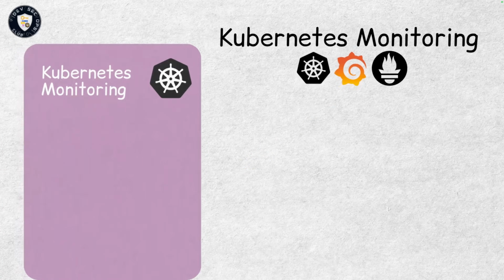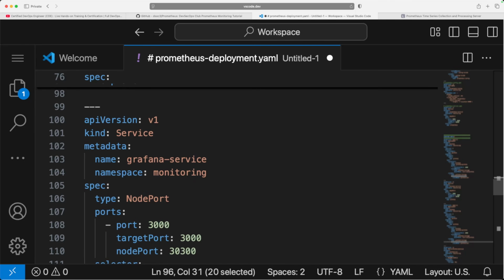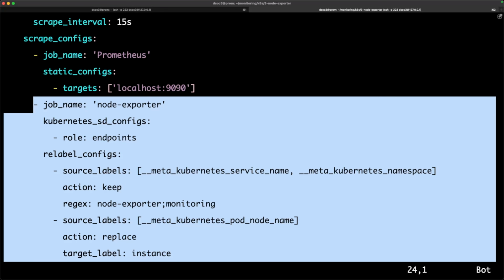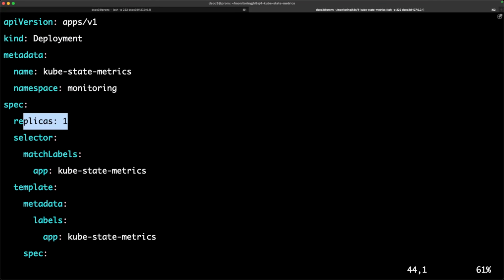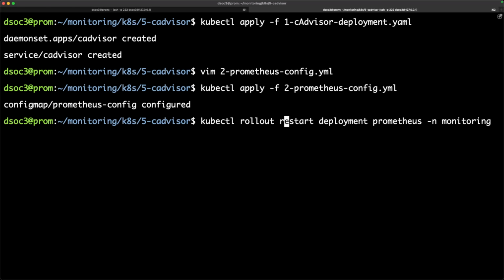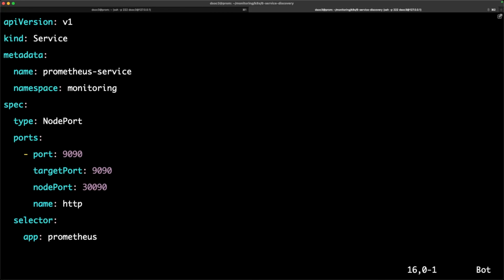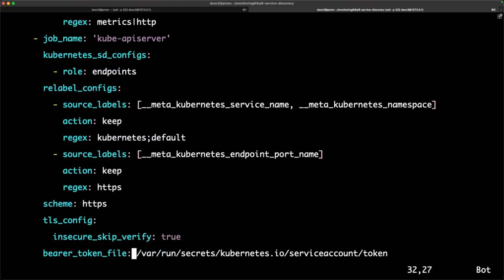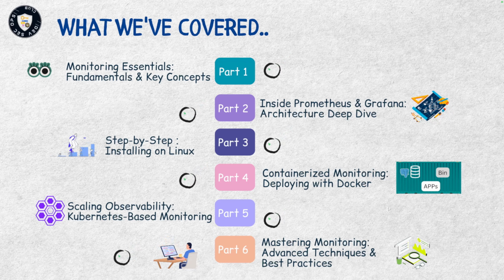Kubernetes Monitoring Prometheus Grafana Service Discovery | Full DevOps Beginners Tutorial [2025]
🌟 *Day-8 Part-6 | Kubernetes Monitoring with Prometheus, Grafana & Service Discovery Step-by-Step Full DevOps Tutorial for Beginers| Full Cluster Observability [2025]* 🌟

🎥 *In this hands-on tutorial, we walk through a full monitoring setup for Kubernetes using Prometheus and Grafana—two powerhouse tools every DevOps team should know.  Scaling Observability in Kubernetes with Prometheus & Grafana! This comprehensive tutorial guides you through building a full-featured monitoring stack for K8s—from metrics collection to real-time dashboards*

*What You’ll Learn* :
✅ *Kubernetes Cluster Setup* — Launch your playground environment for observability.
✅ *Deploy Prometheus & Grafana* — Collect and visualize your metrics in style.
✅ *Node Exporter* — Grab vital system stats from your cluster nodes.
✅ *Kube-State-Metrics* — Track the health of K8s objects like pods and deployments.
✅ *cAdvisor Integration* — Monitor container-level performance in real time.
✅ *Service Discovery* — Make Prometheus auto-detect targets with smart config.
✅ *Control Plane Monitoring* — Keep an eye on API server, DNS, and more.

By the end of this session, you'll have a fully functional observability stack that gives you deep insights into your K8s infrastructure—from nodes and containers to services and system components.

📦 Perfect for DevOps engineers, SREs, cloud practitioners, and anyone looking to scale observability in cloud-native environments.